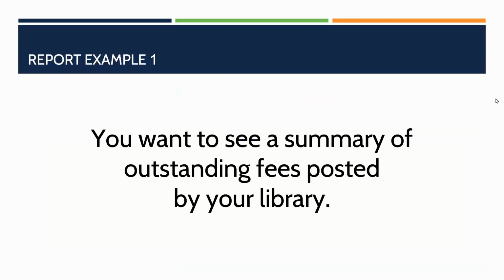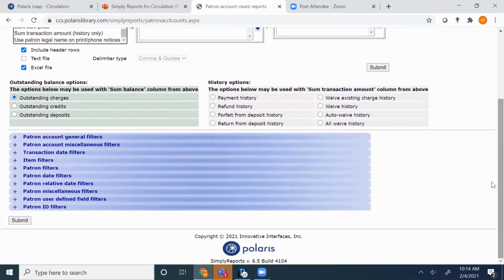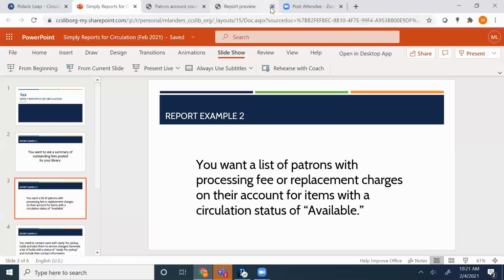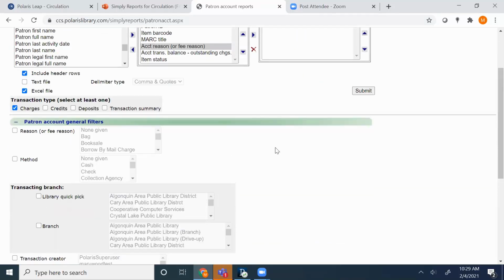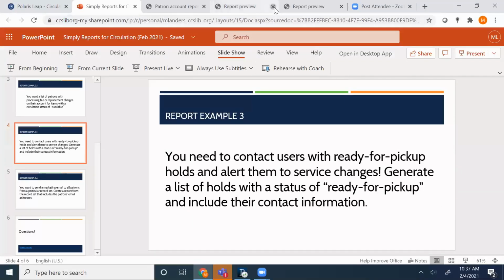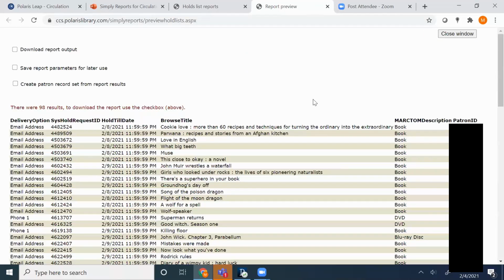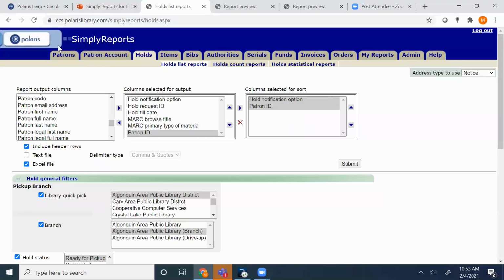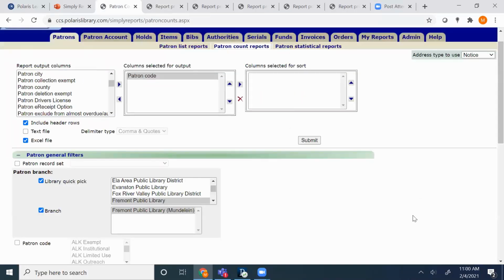Simply Reports for Circulation (Recorded Feb 4, 2021)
Recording of the February 4, 2021 Simply Reports for Circulation training session.